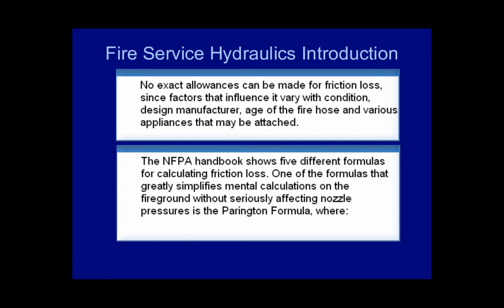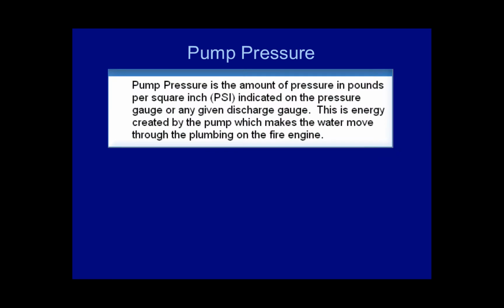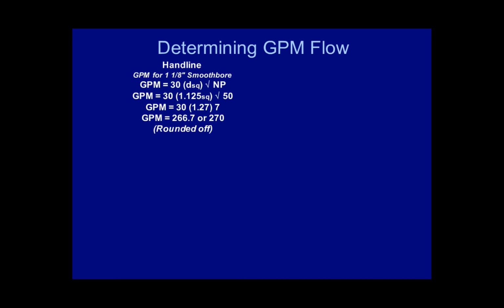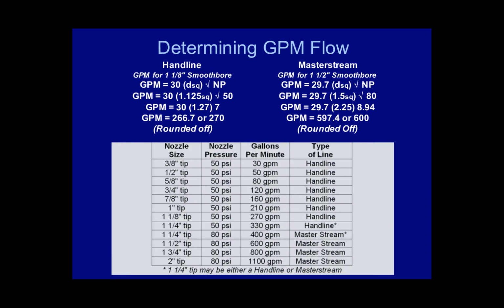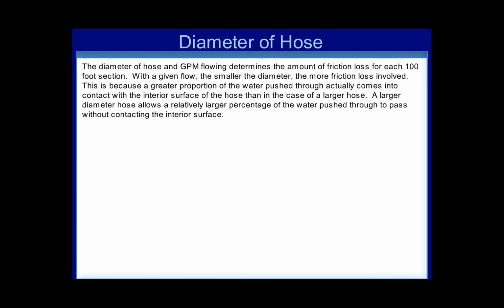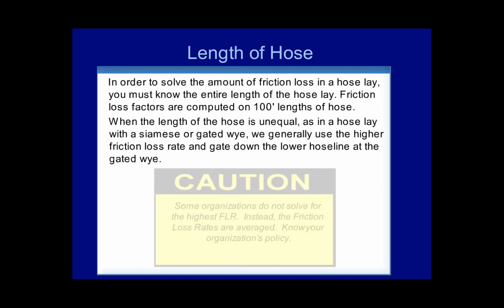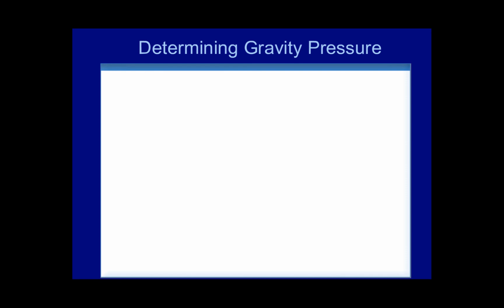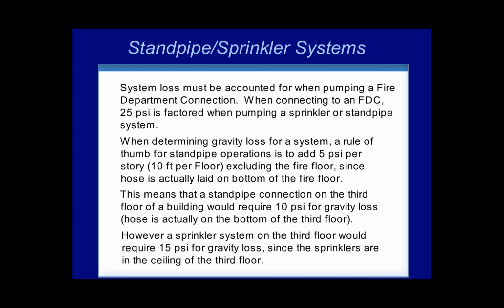Fire Service Hydraulics - Unit 1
The following video is provided to introduce the requirements for pump pressure calculations including standard nozzle pressures, length of hose, gallons per minute (GPM), diameter of hose, appliance loss, gravity loss and requirements for sprinkler systems/standpipes.